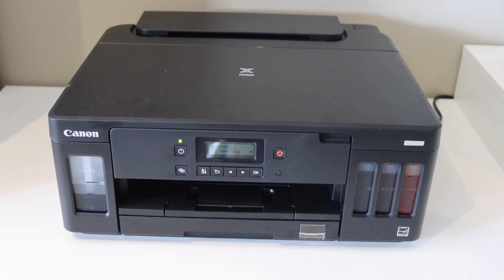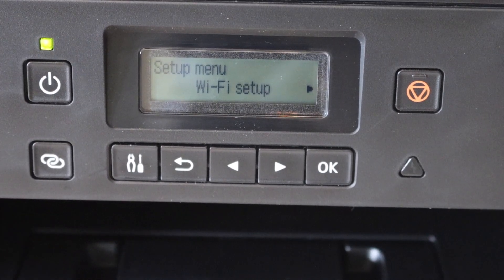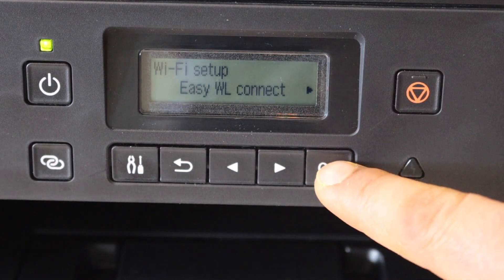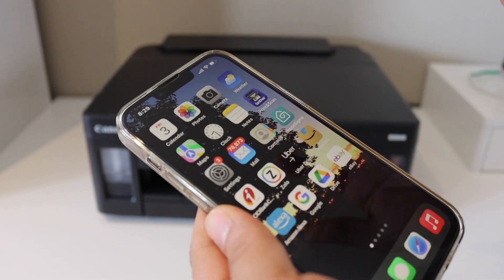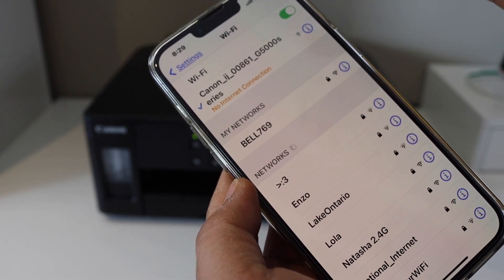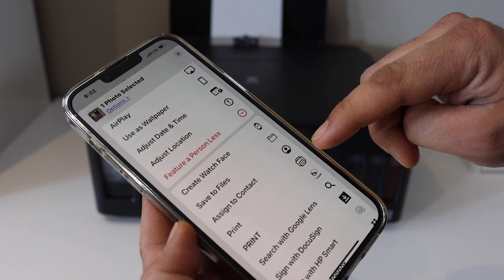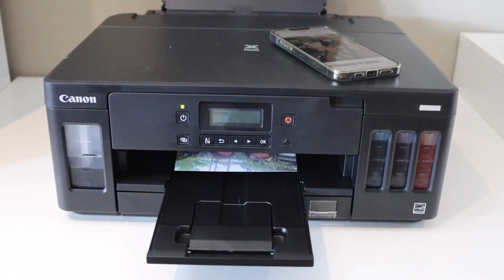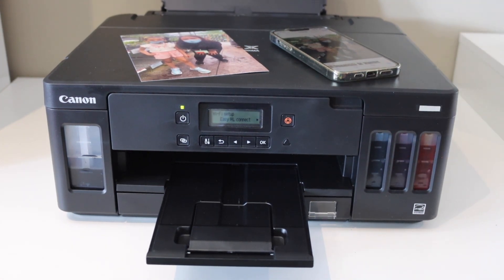How To AirPrint From iPhone To Canon printer ?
This video reviews the method to use the AirPrint to print photos or documents from your iPhone to any Canon printer. The canon printer must have an inbuilt Wifi Direct setup to use. It may ask you to use password or without it.